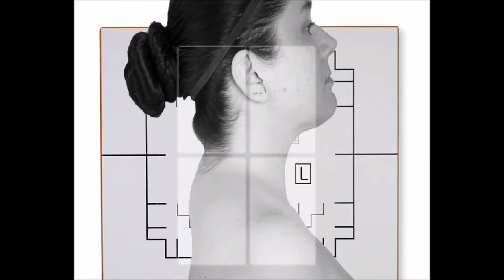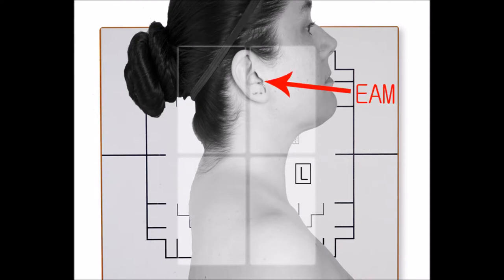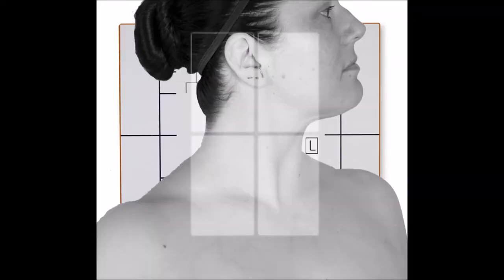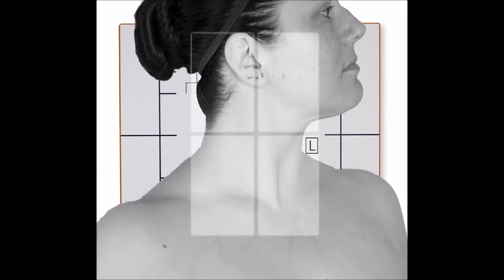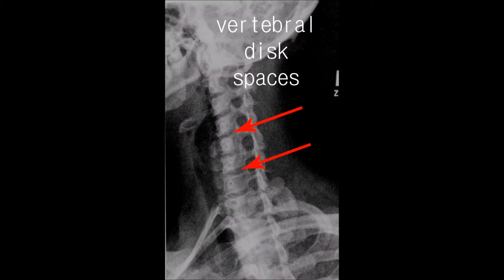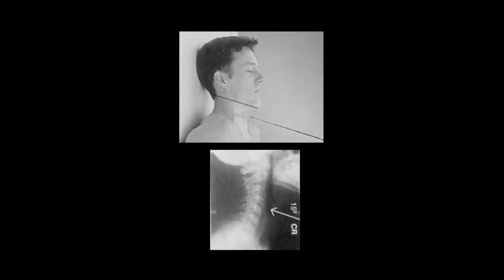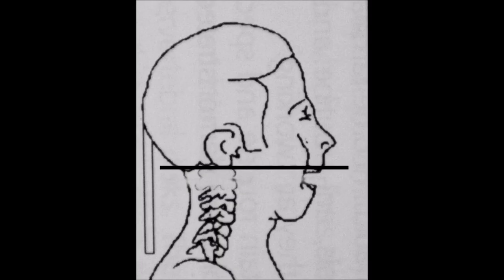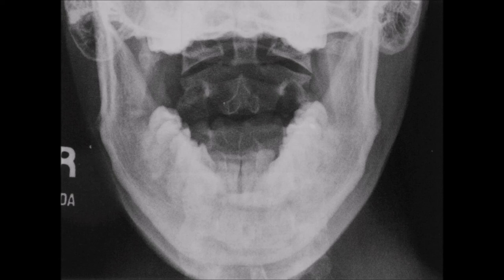Student Created Tutorial - C-Spine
A series of instructional videos created by radiography students at the end of their first year of a two-year program. These videos aim to assist new students. As students create these, they may have some errors or inconsistencies. Attributed to Leanne c/o 2018.